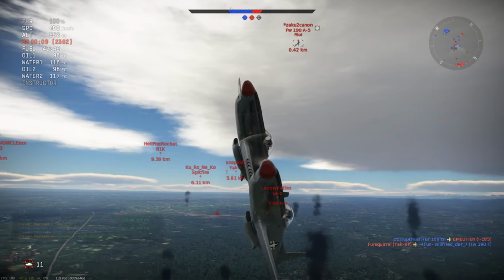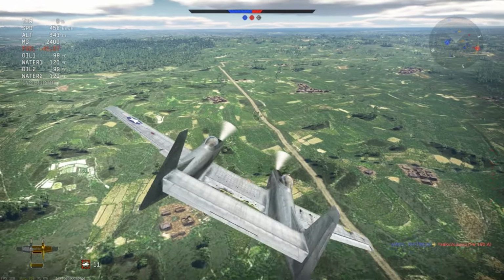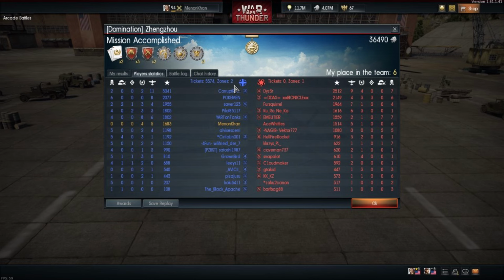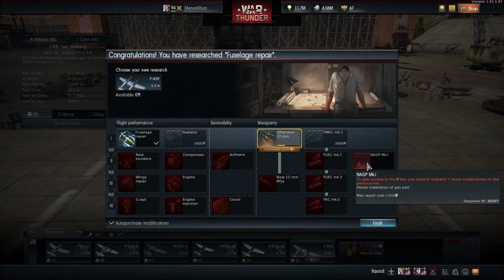War Thunder - F82 Carnage (UPDATE 1.61)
MK tries out the F82 and was blown away with its performance! (Gameplay after 1.61 update)

You've received an invitation to War Thunder.
Use the link above to get an extra bonus.

All intro and outro templates were taken from MacloBuzz.
Do Check out his youtube and main website for more templates.